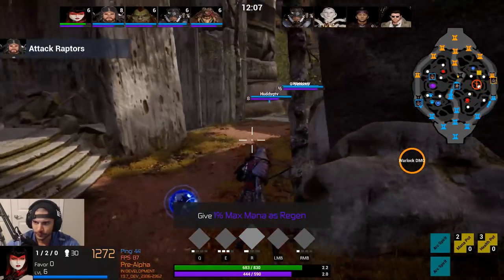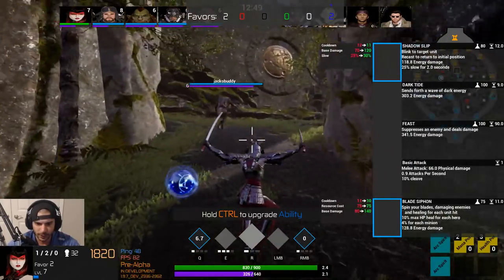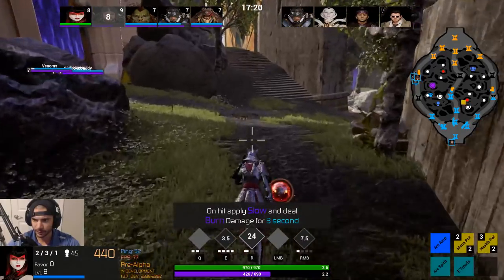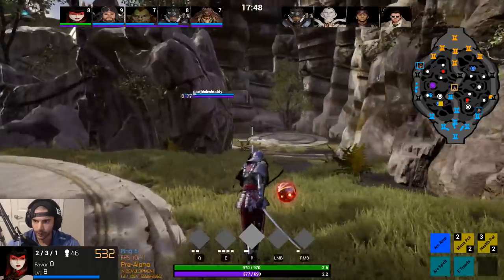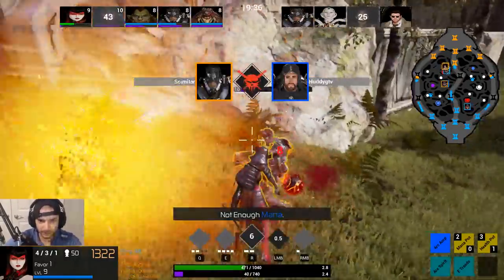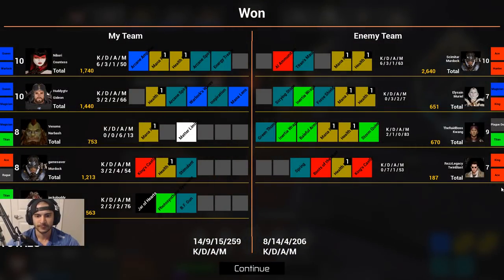Paragon Remake : Fault | Countess Gameplay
Lets see what Countess in Fault can bring to the table

GFG Tshirts now Available ! SQUAD UP!